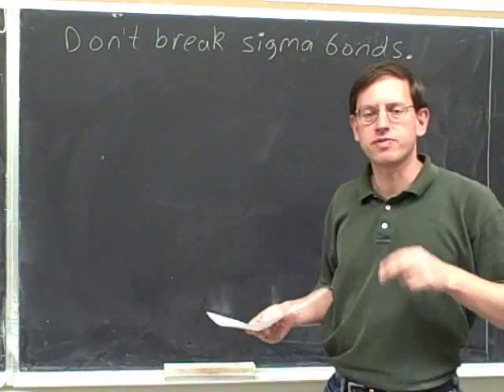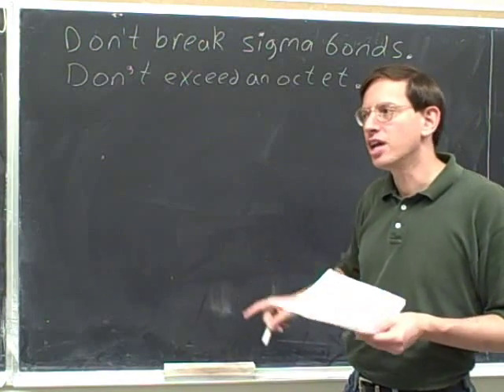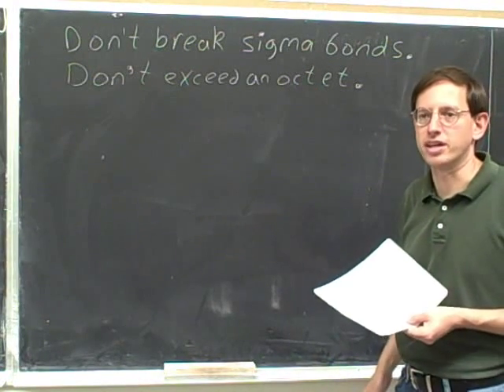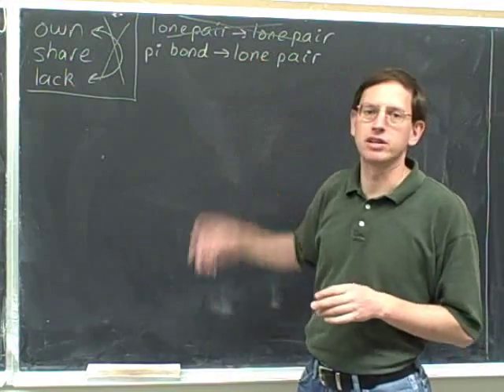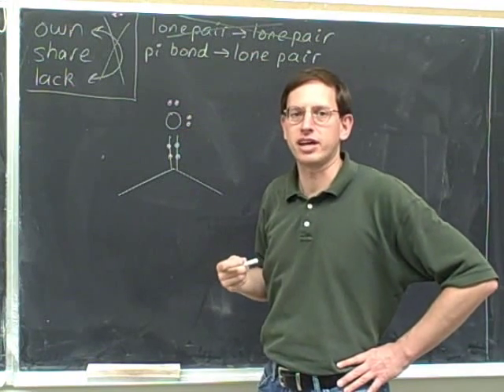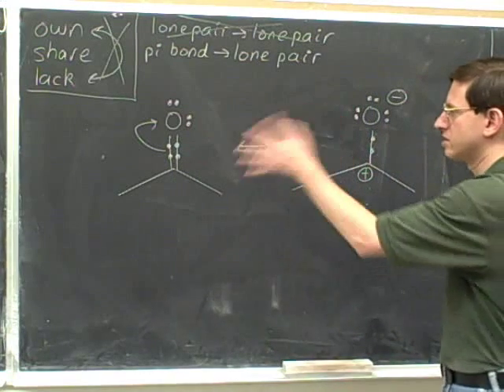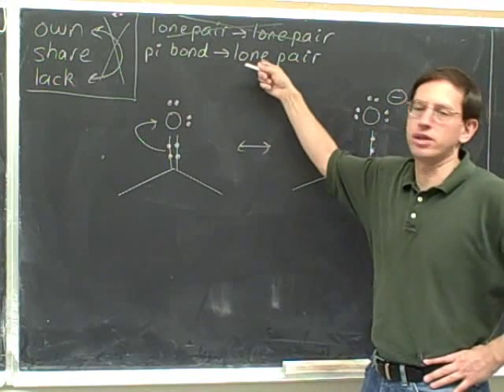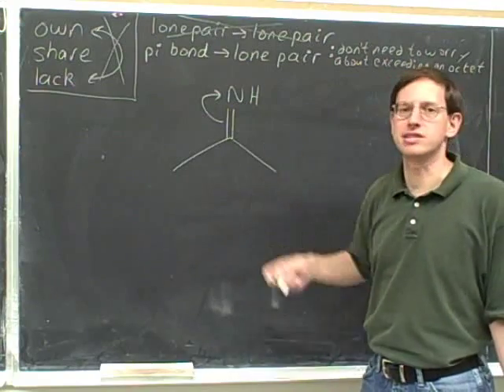How to draw resonance structures (40)